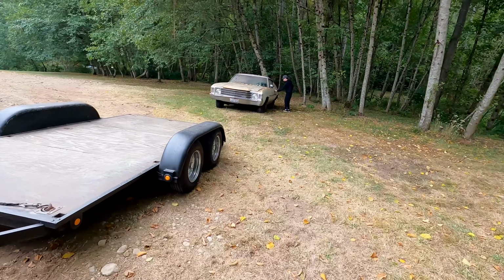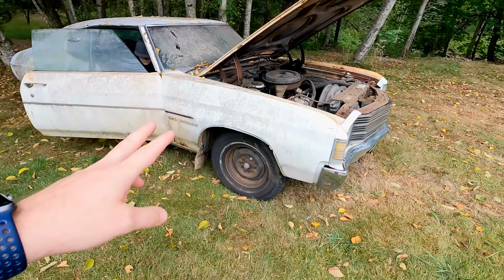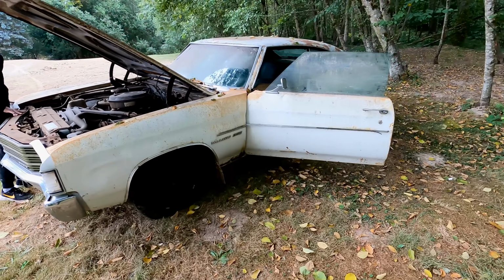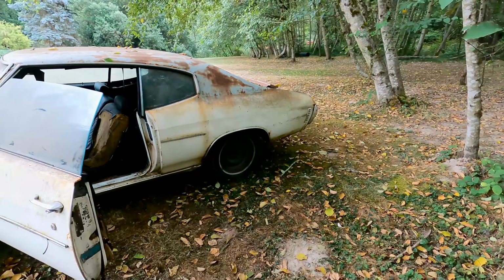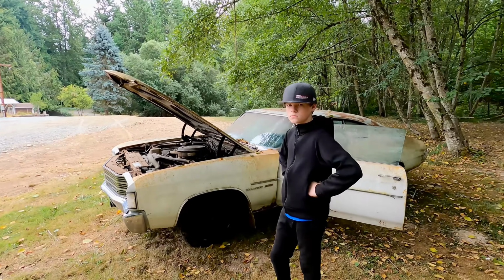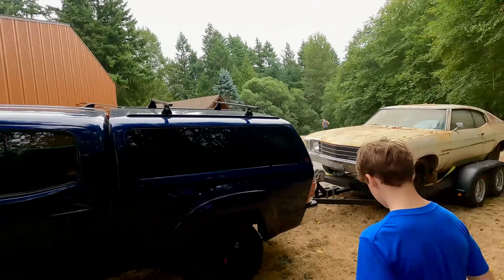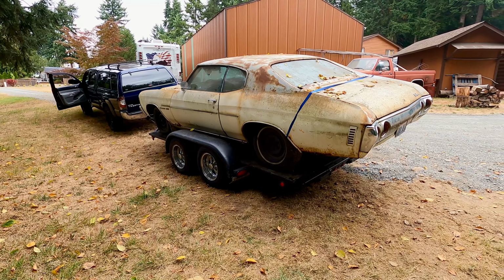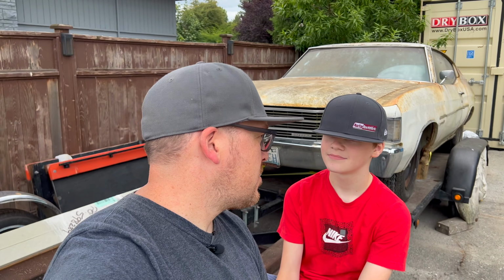ABANDONED 72 CHEVELLE is the perfect FATHER & SON Barn Find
Did Trevor and I snag the perfect Chevelle to revive? This Chevelle was left abandoned in a lean-to for the past 24 years. It hasn't been on the road since 1999! That meets my personal "Barn Find" criteria! The icing on the cake... the car is 100% Original, 100% stock, and complete... sans some of the interior.

I cannot express my excitement that we were able to find a complete, original car for Trevor to start with. He doesn't know how lucky he is. I did not want to start with someone else's abandoned project or a car in a pile of boxes. We are fortunate that we found this car that was within our (very minimal) budget.

We had casually been looking for a Muscle Car to build as a father son project, with the aim of this being Trevor's first car. Our relatively low budget left us with very few decent options. We stumbled across this classic Chevrolet Chevelle, a Malibu flavor. I immediately knew it was the perfect restoration project for us. It is complete enough that we can tinker with it and see if we can revive this Chevelle as it is. We can get it to run and drive. Then, we can work through rebuilding and restoring the entire car. Trevor is still young enough that we have the time to do so.

My first car is a 1952 Chevy truck I built with my father. It was a very influential experience for me as a young kid. I mean, it defined my career. Doing the same with my son was always something that I wanted to do. I was beyond excited when Trevor was all in with the idea and even more so when he wanted a muscle car.

So here we are now. We just procured a new long term project car for the channel. This project will be a fun adventure as I teach Trevor the ins and outs of reviving his Chevelle and then moving on to restoring it.

Trevor and I thank you for the support!!!

Take a peek at some of my additional projects & content that you may enjoy:

1988 BMW M5 (E28) Full Restoration:
🔥🔥Comming Soon!🔥🔥

About AutoTechNick:

Growing up in rural Oregon, I was always around Hot Rods & Race Cars. I imagine my early exposure to this culture ignited a spark of interest in cars, which remains my passion.

🎓 I am a proud Alumni of Wyoming Technical Institute @WyoTechAutoMechanicSchool  where I studied Automotive Technology, Performance Engine Building & Street Rod Fabrication. In addition to "WyoTech," I graduated from the BMW Service Technician Education Program, more commonly known as BMW S.T.E.P.

🏎️ I spent nearly ten years working in various BMW dealerships as a Master Technician. After a move back home to the PNW, I found myself no longer servicing German-made machines but now working with Italians. I spent nearly another ten years as a Ferrari Master Technician & Shop Foreman at a local Ferrari dealership.

🏆 Ferrari selected me as one of 12 technicians worldwide to compete in the "Ferrari Testa Rossa Awards" for four years consecutively. Finishing in 3rd place in 2016, & in 2019 I was able to place in 1st, winning the competition & earning the title of the "Top Ferrari Technician in the World!"

🚀 As my time with Ferrari came to an end, a new career path awaited me…. Aerospace. I am currently working at Blue Origin, helping to build & develop the BE-3PM and BE-3U rocket engines.

With my new career path, I needed an outlet for my automotive passion, thus the reason for this channel…